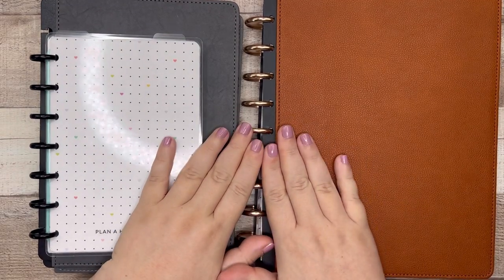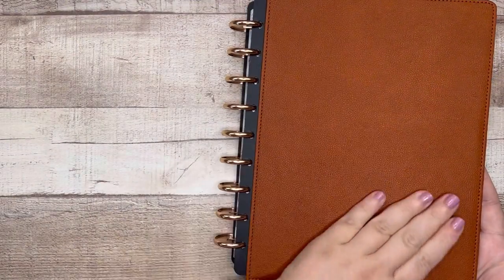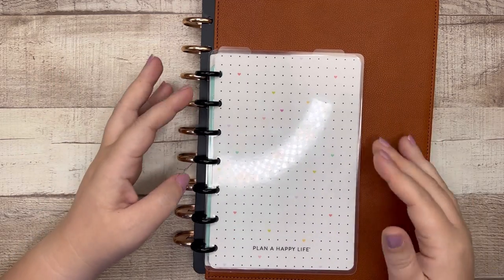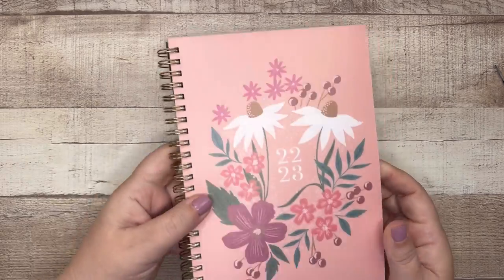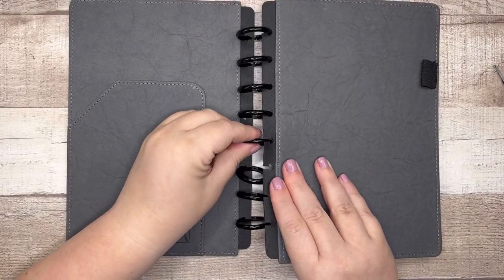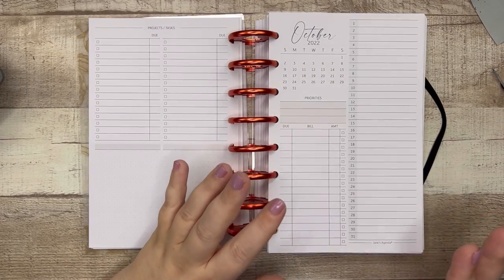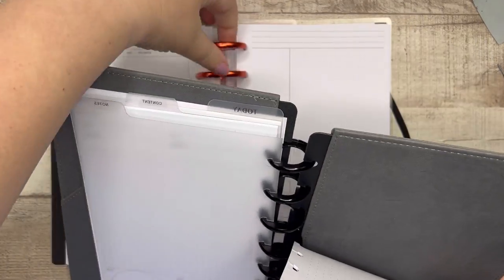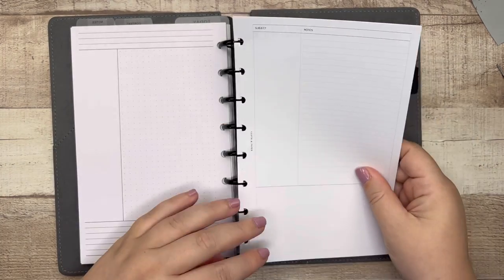Half Letter (Junior) Discbound Planner Set-up | Janes Agenda & Cloth & Paper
Hello friends! Today I am FINALLY setting up my Half Letter / Junior Discbound planner, which I'll be using for all-things ejjoyful plans.

Mail: 6104 Old Fredericksburg Rd, Unit 90583 Austin, TX, 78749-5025